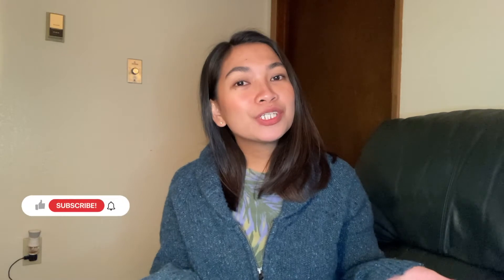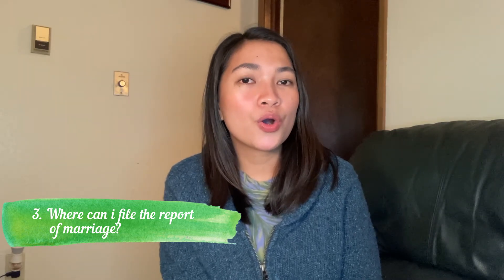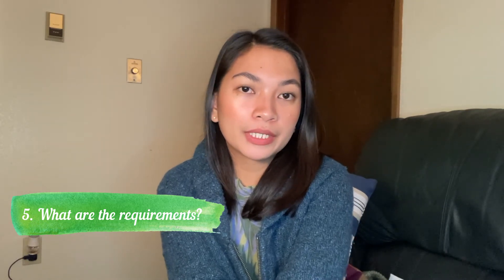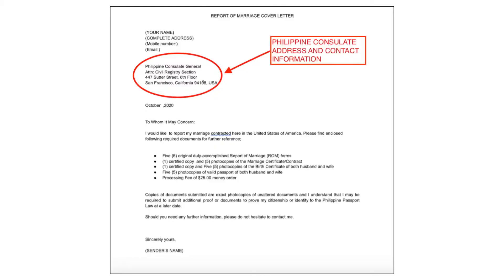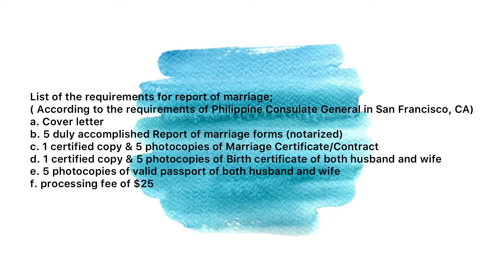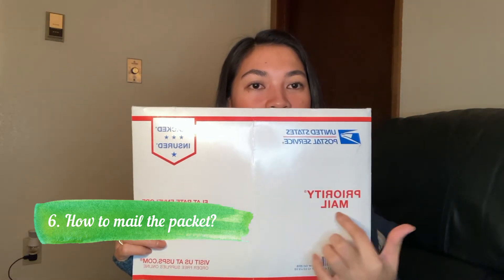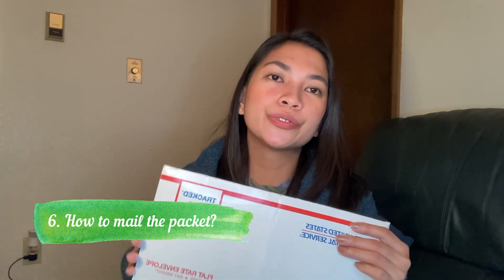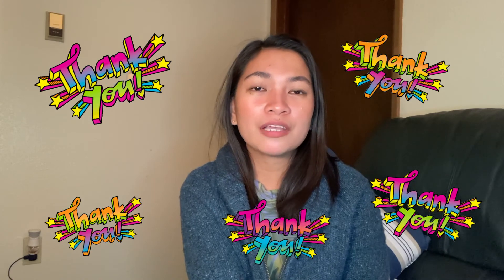Everything you need to know about REPORT OF MARRIAGE(ROM) to Philippine Consulate in the USA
Hi everyone, in this video I will share all the things I know about REPORT OF MARRIAGE (ROM), I will try and answer the most frequently asked questions about this. Hopefully I will be able to answer some of your questions and the things that you need to know about the process of ROM. I will also include some of the links that helped me in this process.